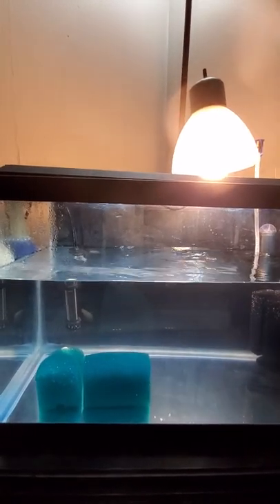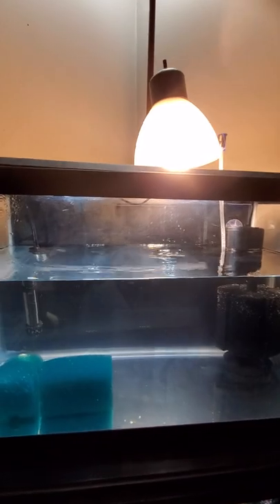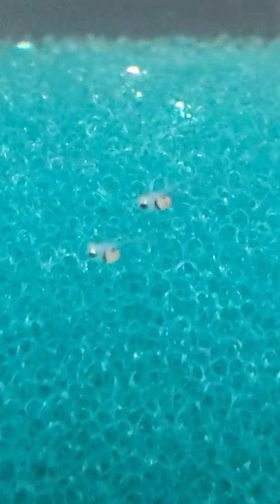How to hatch Angelfish eggs! Day 6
6 days ago the eggs were laid. We are now 3 days into the wiggling stage! The eyes and tail fin are visible.